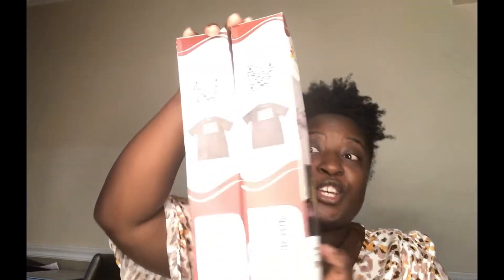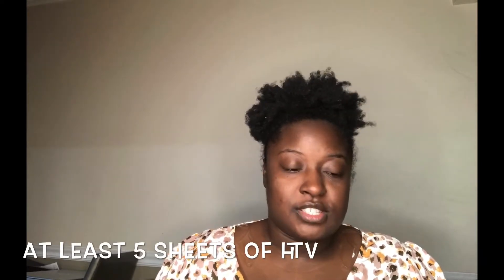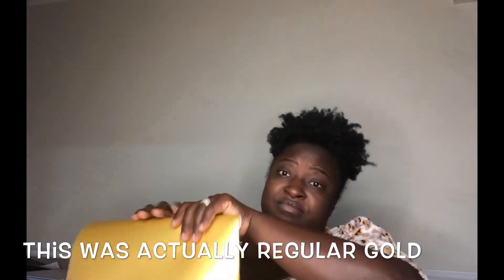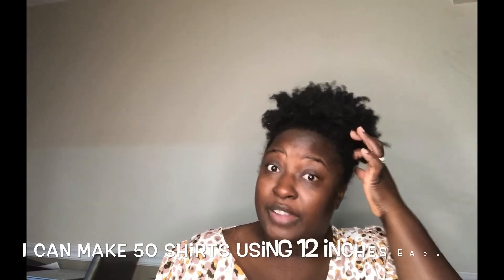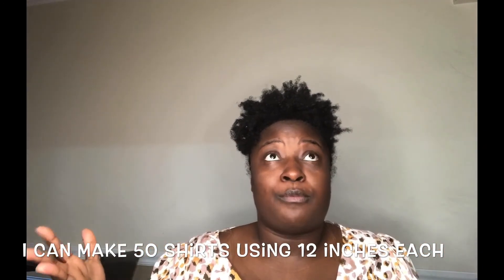HTV Mystery Box With FireFly Craft Vinyl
HTV Vinyl Mystery Box! Amazon was offering mystery box of heat transfer vinyl for only $15. By the company FireFly Craft. Lets see what we got!!!